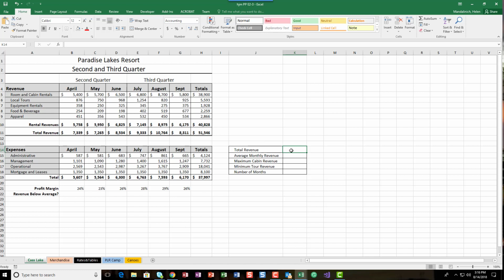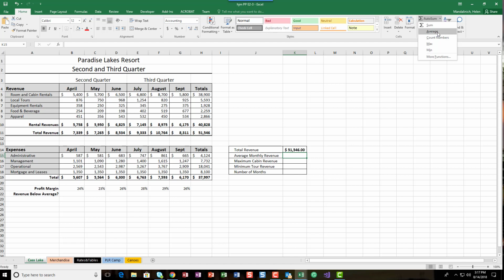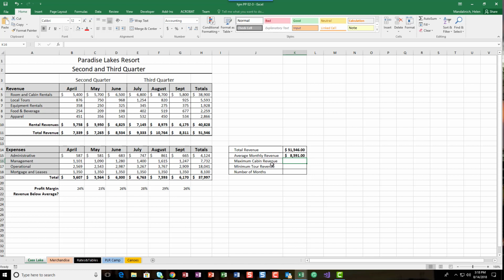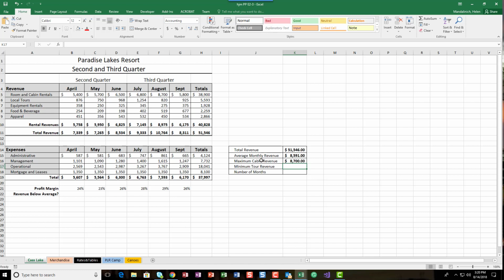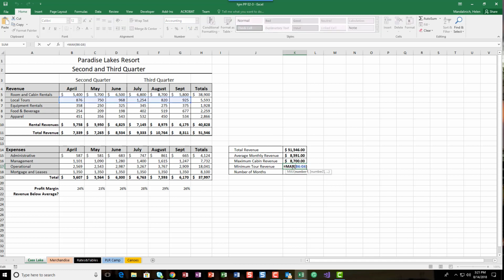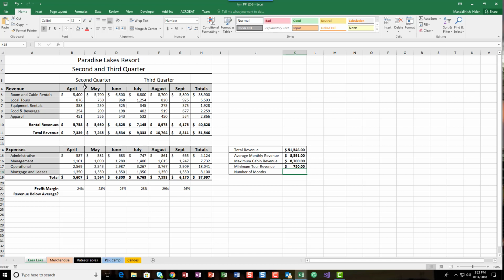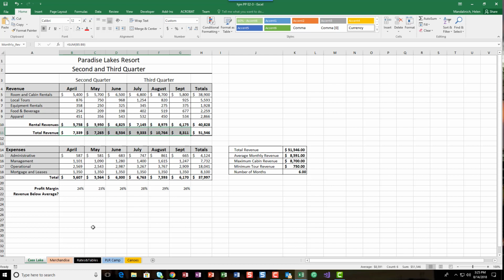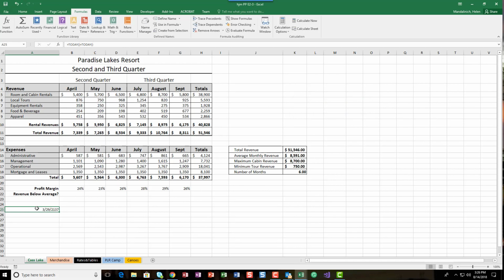Excel Ch 2 PP 2 2 Movie 1 all steps